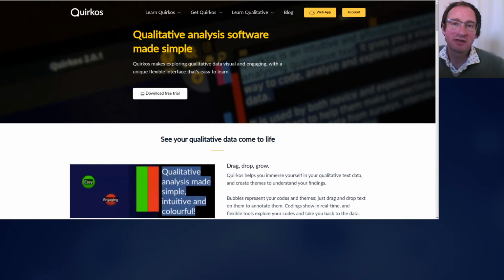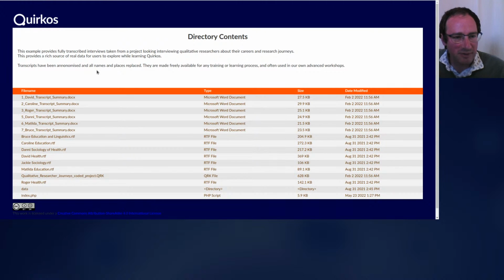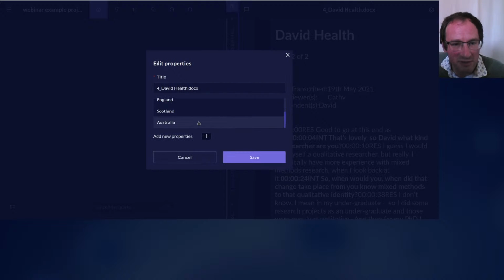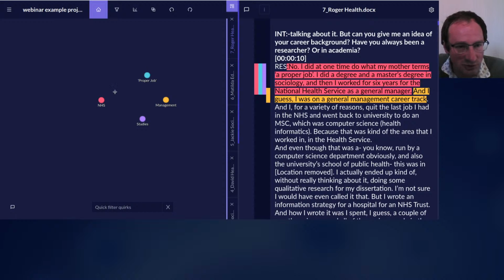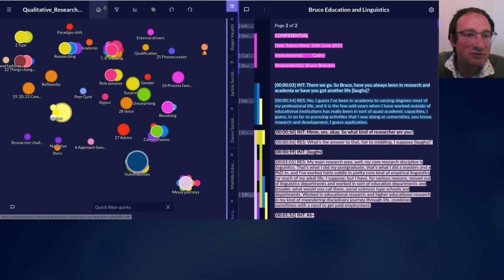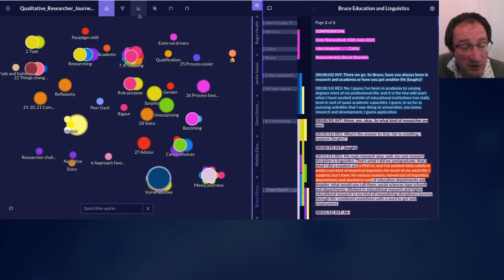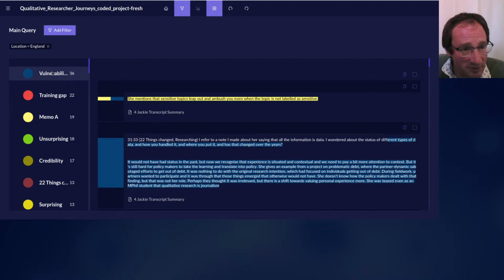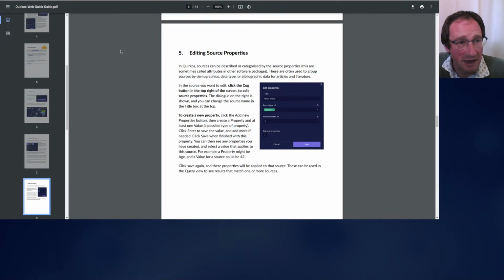Qualitative analysis with Quirkos Web: detailed workshop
In this live session, get a tutorial of Quirkos Web running in the browser on any device, including tablets and phones! Dr Daniel Turner will guide you around the improved layout, new features and ways to make your qualitative analysis more tangible and engaging. All the main features of Quirkos are now available without downloading any software, and all your projects ready for qualitative analysis, sharing and live collaboration through Quirkos Cloud wherever you are.

1:36 Registering for an account
2:30 Your Projects
3:07 Sharing and shared projects
4:24 Creating a new project
6:14 Example qualitative data sets
7:37 Importing sources of qualitative data
8:46 Editing sources
9:45 Settings
10:14 Navigating sources
12:00 Source Properties
15:50 Creating Quirks/Codes
16:42 Adding Text to codes
20:03 Code sub-categories
24:13 Code/theme overview - hierarchy
27:45 Overlap view - coding connections
30:00 Memos
31:00 Chat
32:20 Searching for codes
32:45 Canvas views
34:05 Wordcloud
38:00 Queries
39:28 Comparison queries
42:50 Summary
45:00 Manuals and tutorials